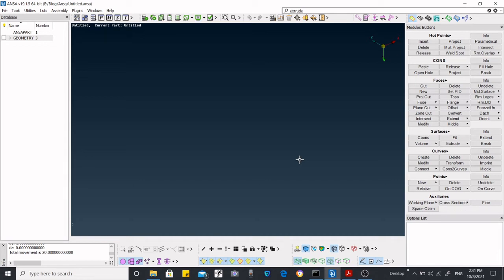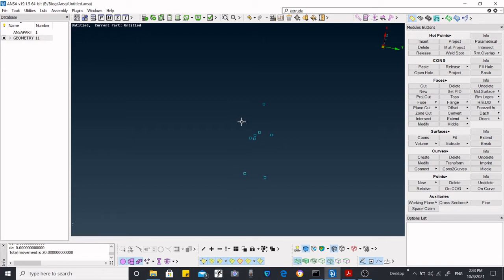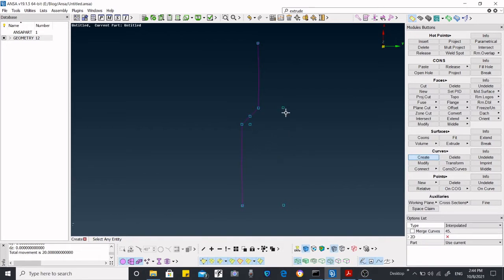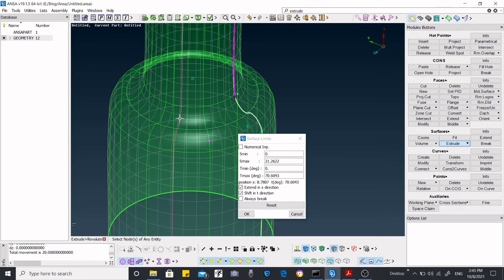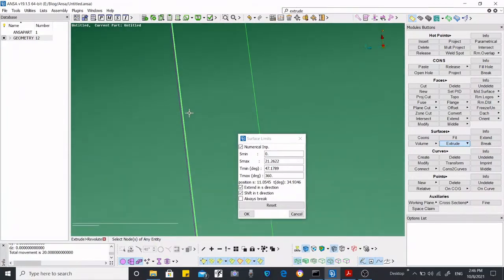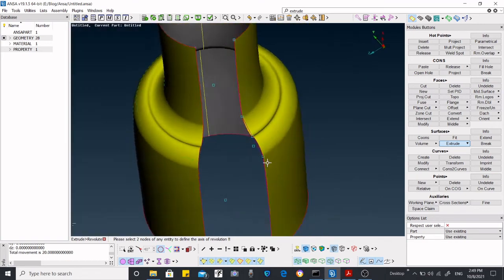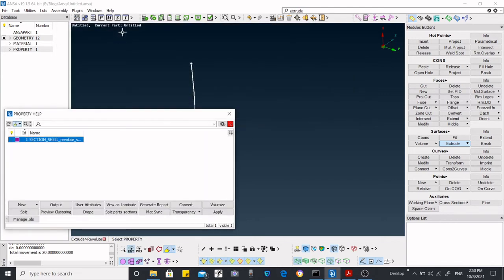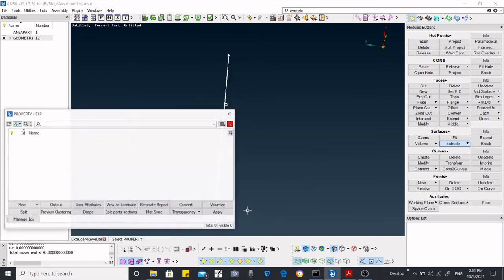Surface: Extrude - How to create Revolute surface using ANSA?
Revolute surface is created using extrude command available in ANSA surface tool. In this video, revolute surface is created after creating 3D points and curve from it then finally surface.